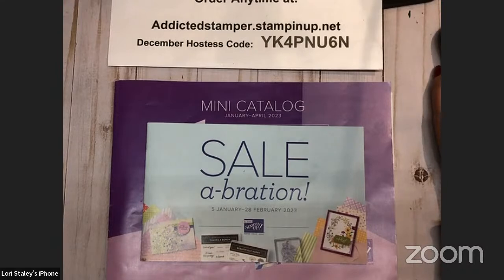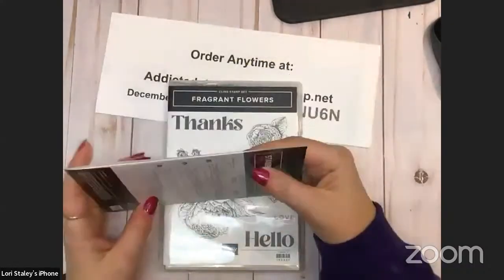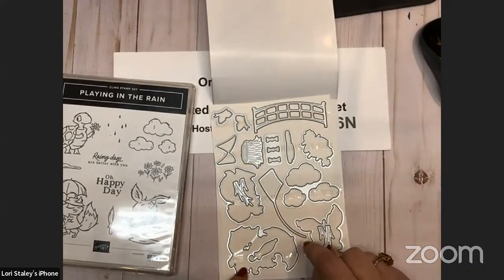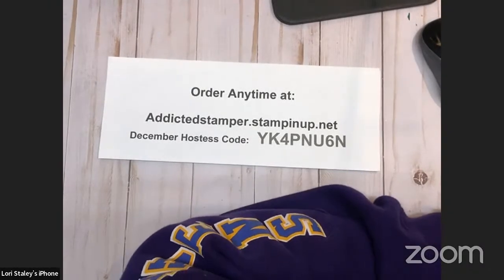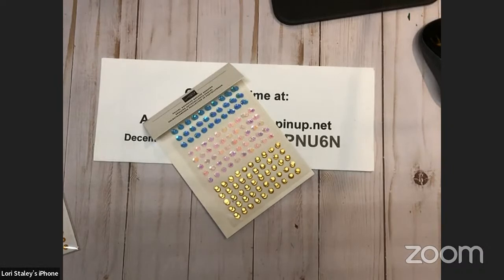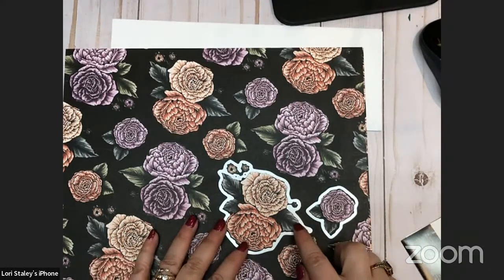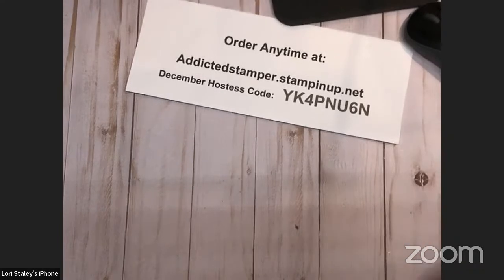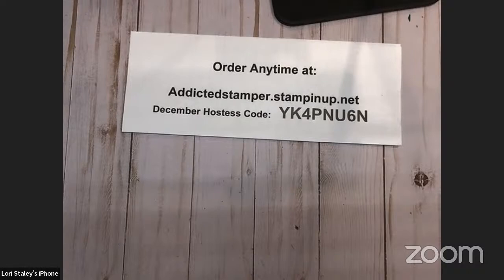New 2023 Stampin' Up! Product Unboxing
Join me as I unbox new product from the upcoming January through April 2023 mini Catalog and the January February Saleabration brochure.

I'm so excited to share these new items with you and even more excited to start my Sneak Peek week later this month.  It's always fun to play with new products.

If you are US Based and do not have a demonstrator you are working with, I would be happy to send you a set of catalogs.  Be sure to include your name and address in the body of the email.

Thanks so much for watching and if you are not a subscriber, be sure to subscribe and "ring" the bell so you are notified when I am live and don't miss the sneak Peeks.